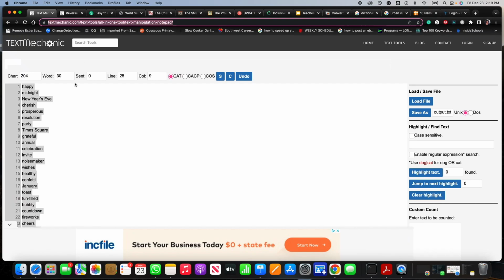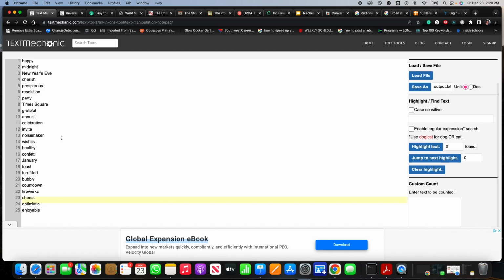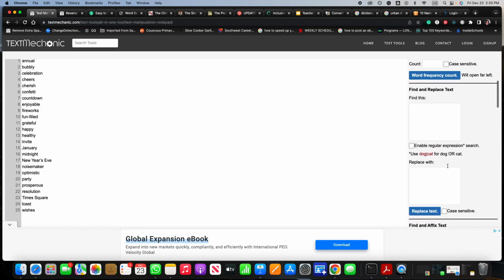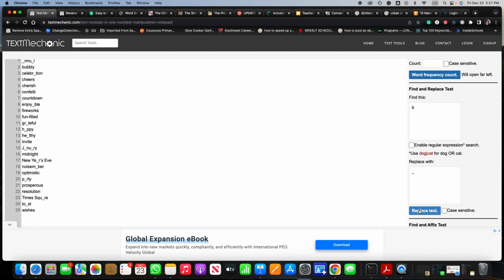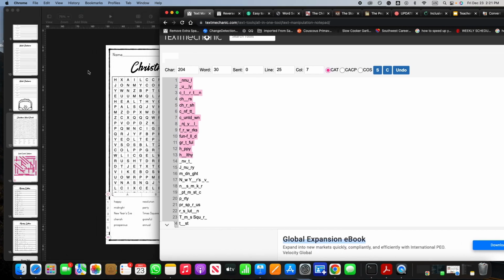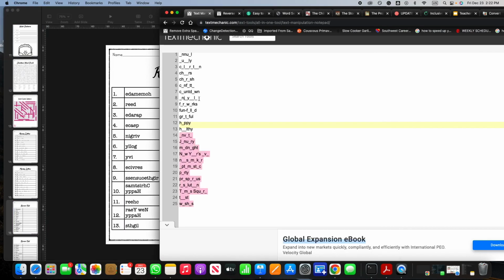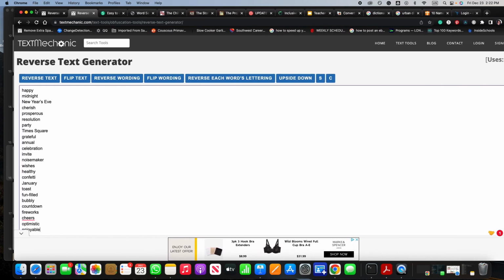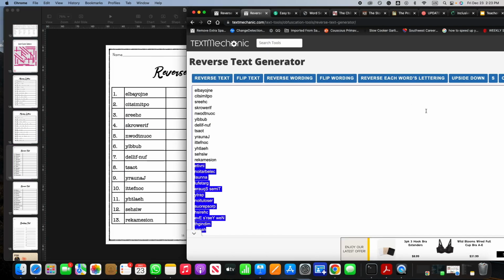How to make a Missing the Letter Worksheet in 5 minutes